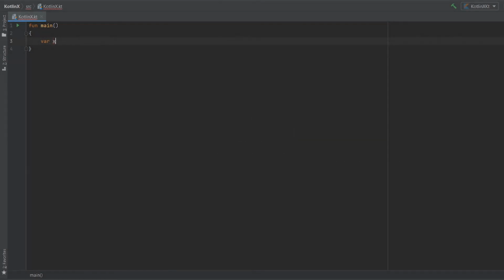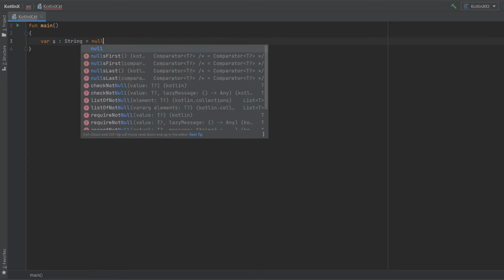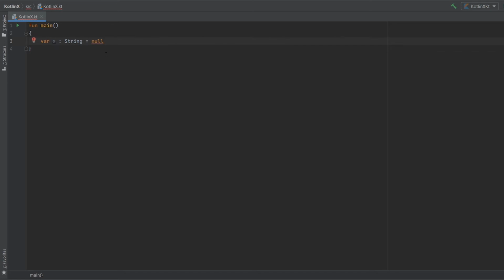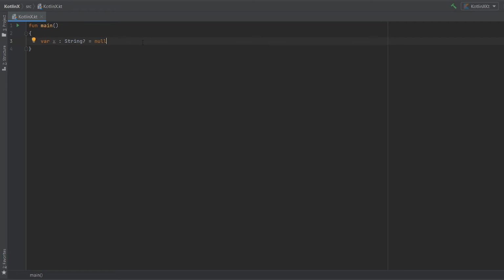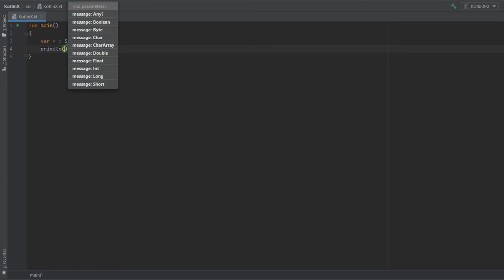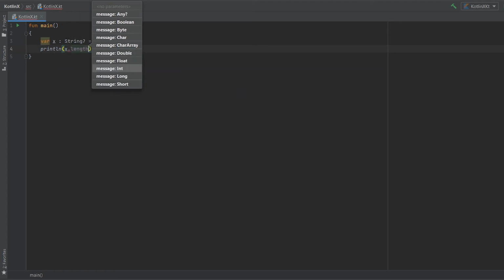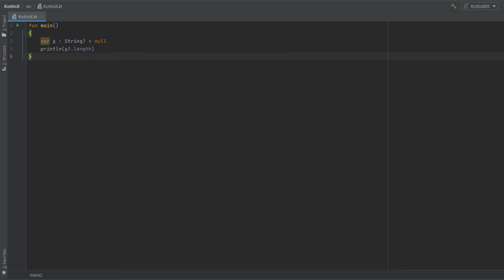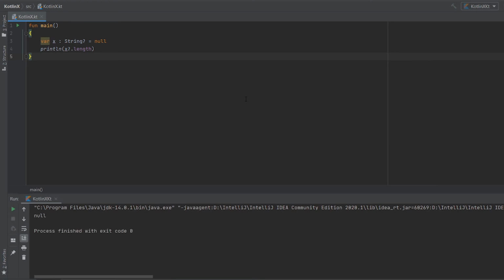Safe Call Operator (?) in Kotlin.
Kotlin provides really impressive ways to avoid the infamous NullPointerException (The Billion Dollar Mistake) and Safe Call Operator (?) is one of them. This video explains how to use the SafeCall operator in Kotlin.